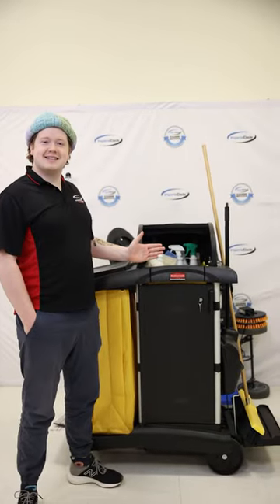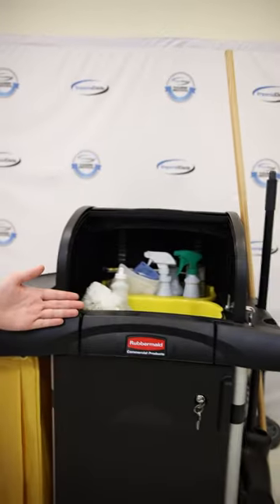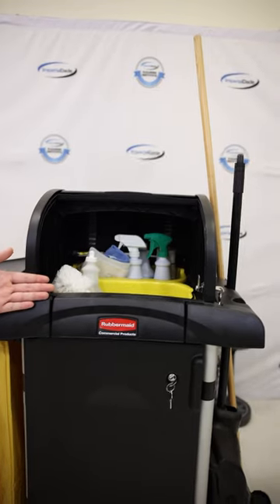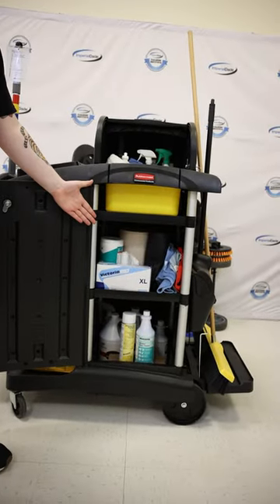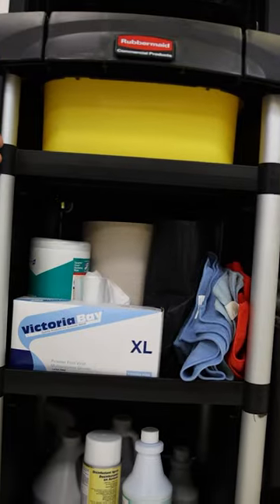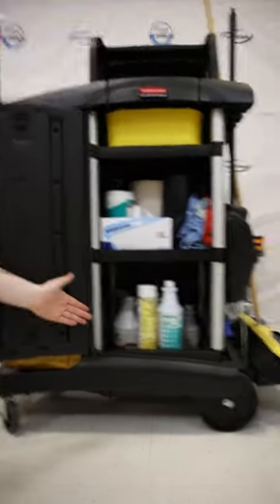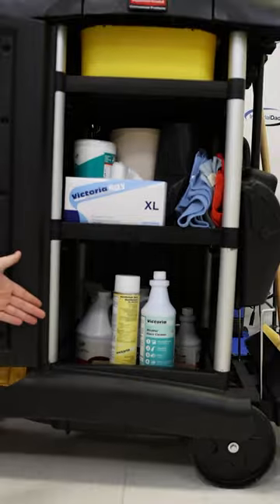How to Stock a Cleaning Cart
What is the best way to set up a janitorial cart for maximized efficiency and safety?
Check out this short to find out!

The top of a cleaning cart should be for easy access. This is where products that get used the most should be, like the ones used for cleaning bathrooms, office cleaning supplies, and PPE.

If you have a portable tote, it can be stocked with the frequently used items, like all-purpose cleaner, glass cleaner, and clean rags. There are usually clips or bags on the side of the cleaning cart. These are for holding different tools, like an extension duster, mop, or broom.

The bottom of the cart is good for storing cleaning chemicals, soaps, and sanitizers because there is a lower risk of something knocking or spilling over. If your cart has a cabinet or mid section, this is where any consumables, paper products, or towels should be kept.

It’s important to keep consumables and paper products apart from any cleaning products, in case there’s a spill.